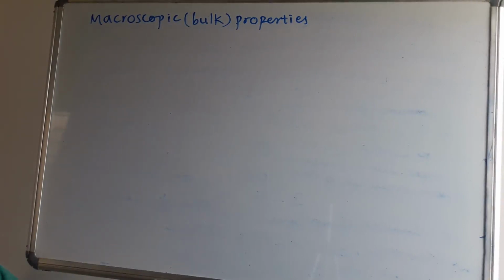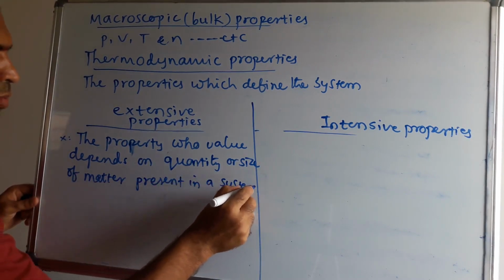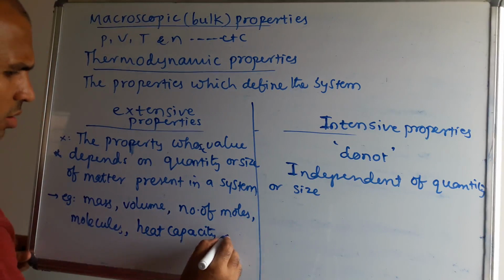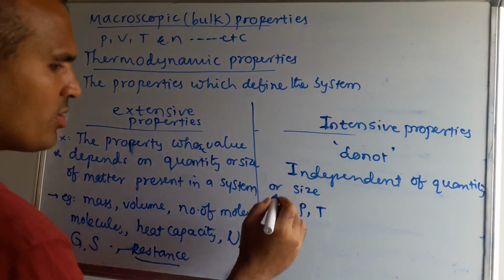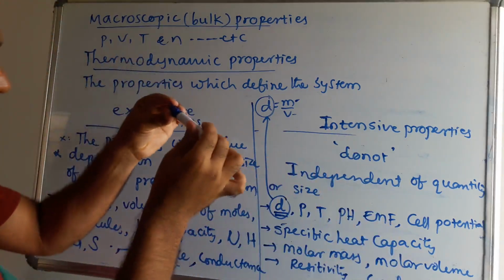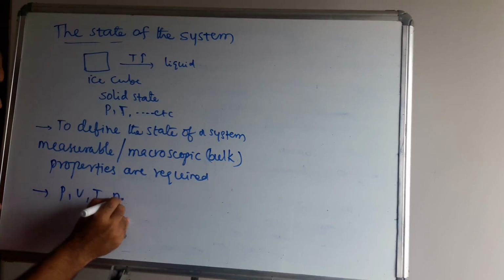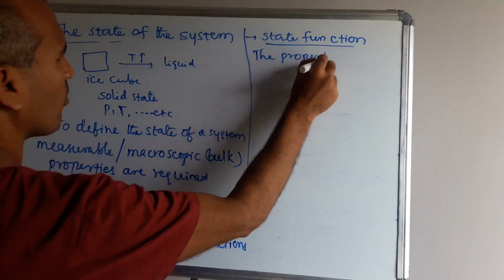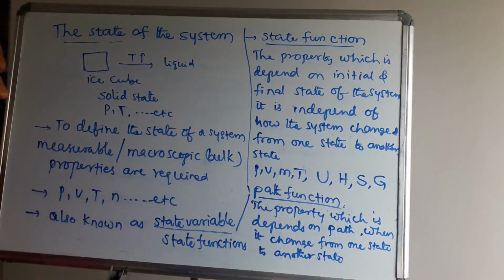thermodynamics part 2 ||CLASS-11